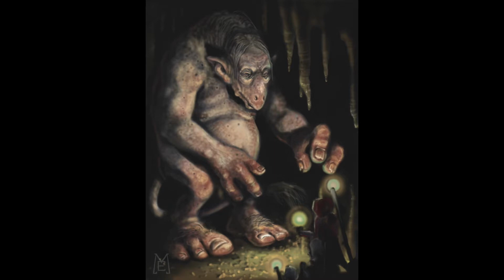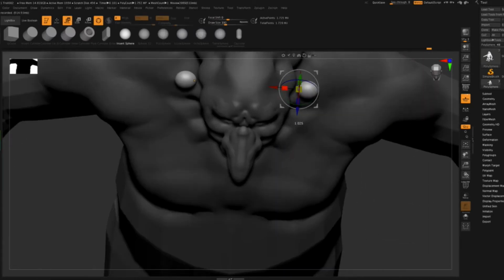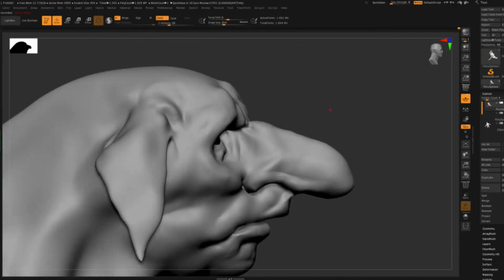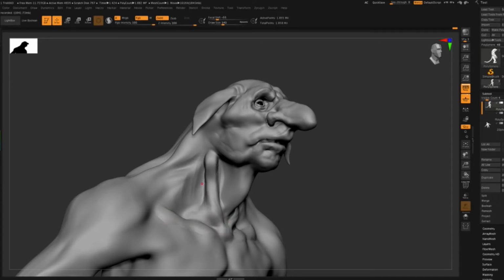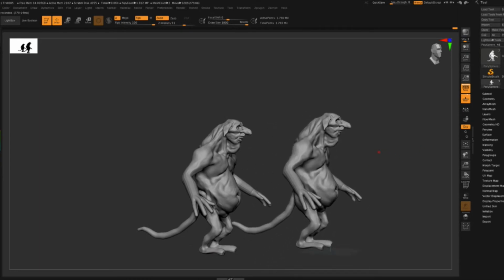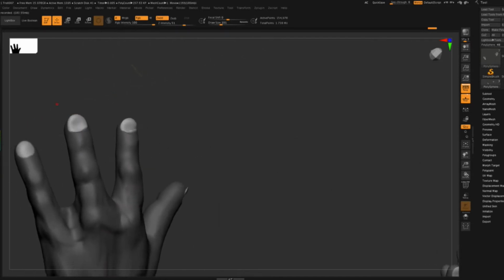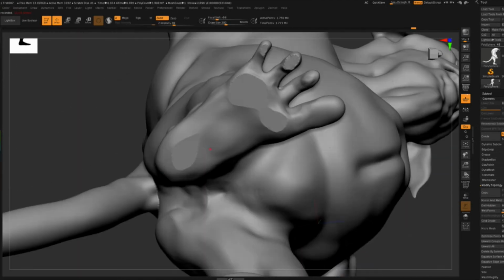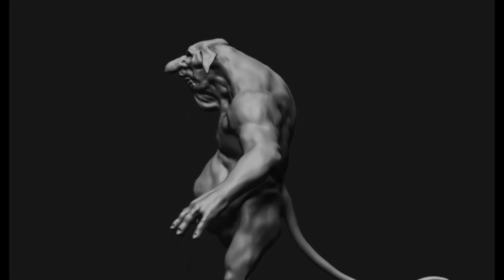Troll Zbrush Sketch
Sculpting the Troll in Zbrush
This video outlining my current workflow in Zbrush. I still have a long ways to go with the program and I fully expect my workflow to change, but this is the path I usually use now.
This covers sculpting the primary and secondary forms. I apologize since I did lose a little bit of video progress when my computer crashed a couple of times, but I do narrate the whole process.